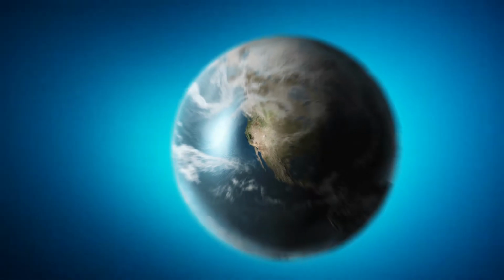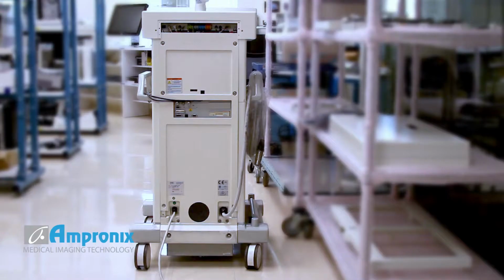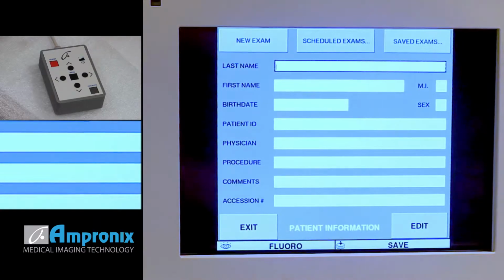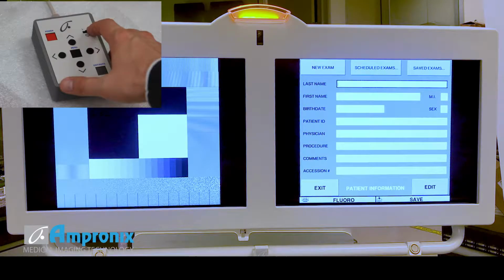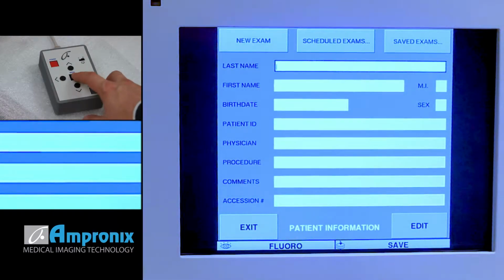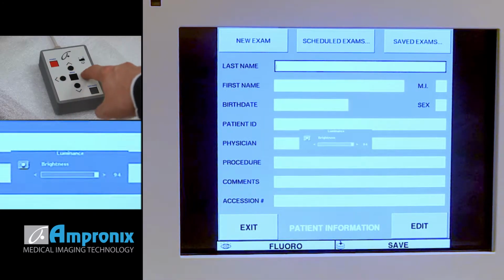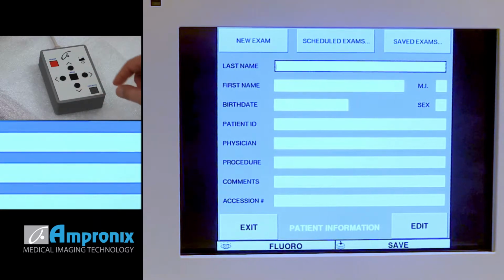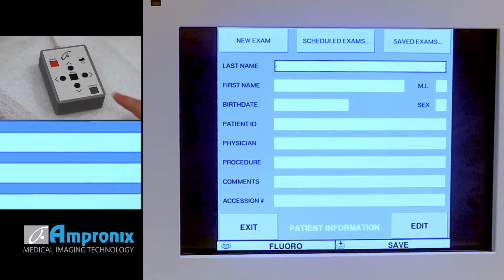OEC 9800 Remote Installation Video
OEC 9800, 9800 plus, 8800,  and 6800 remote installation video. Our upgrade kit does come with a remote that is very easy to use and install.